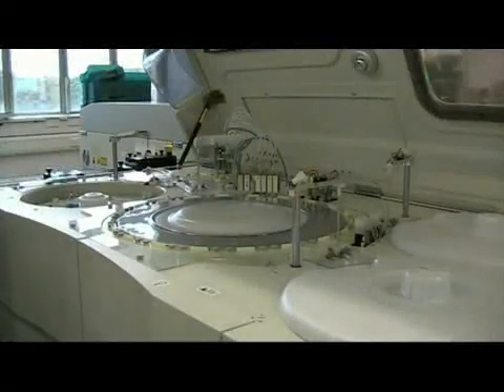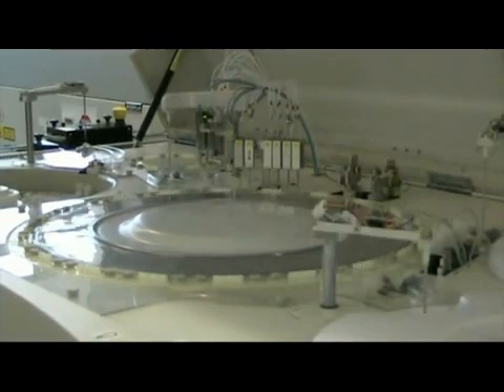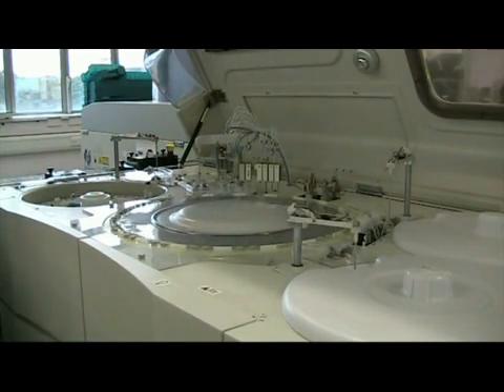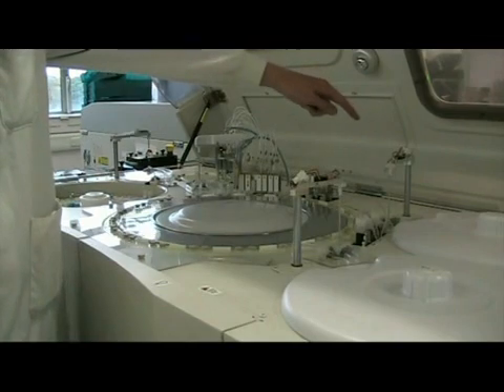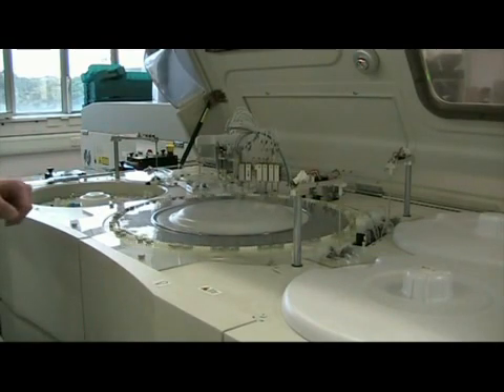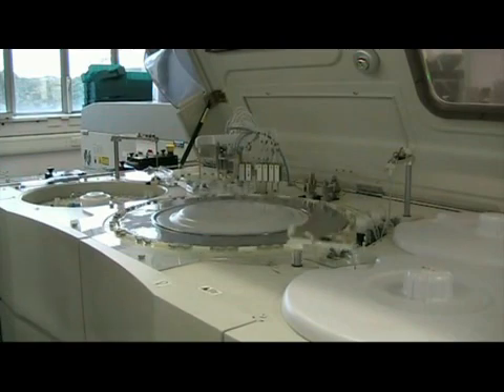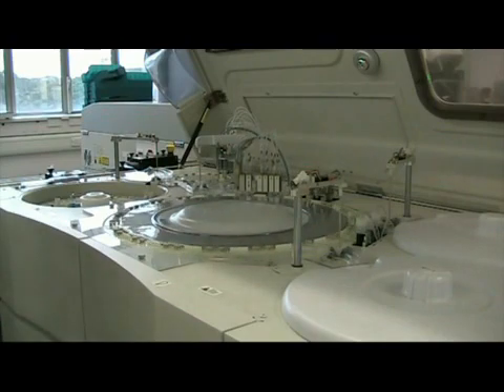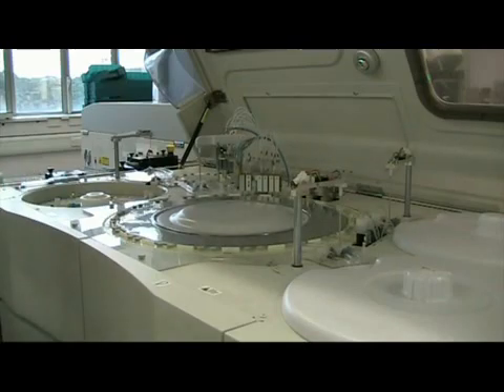How does Bio chemistry analyser works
here you can learn how the bio chemistry analyser working